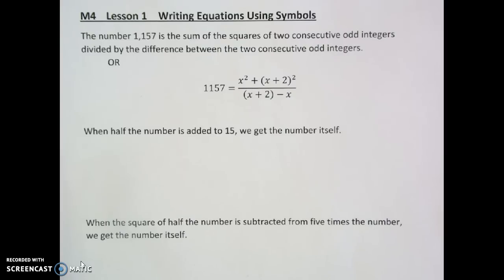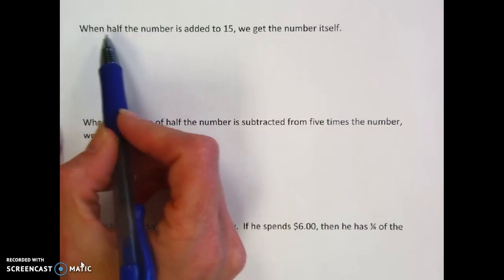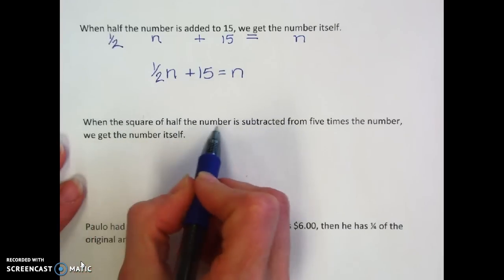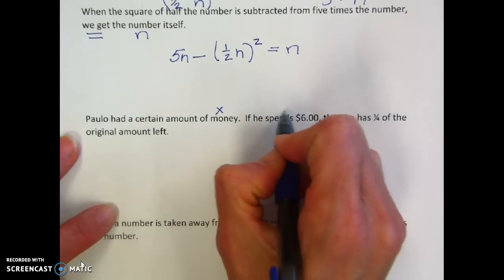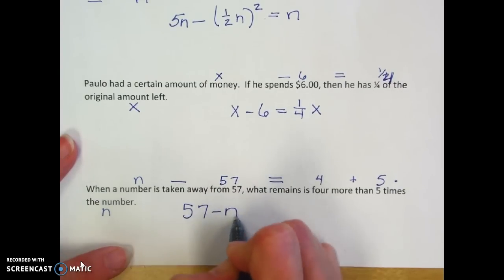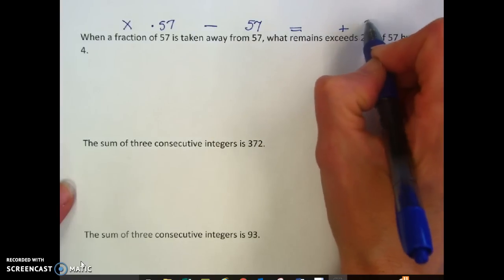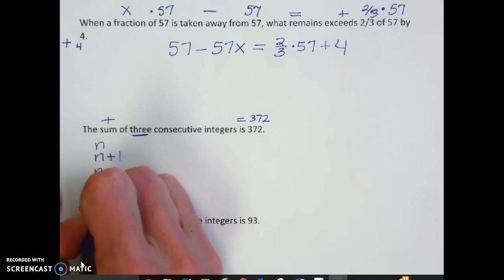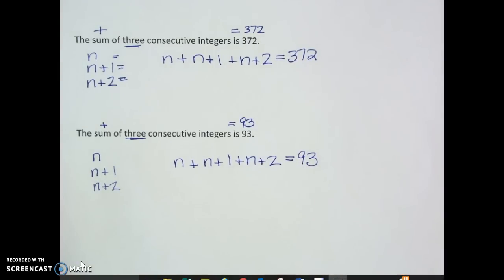Module 4 Lesson 1 Writing Equations Using Symbols